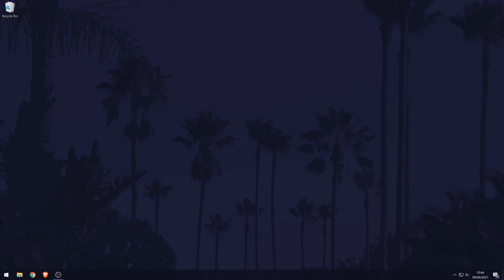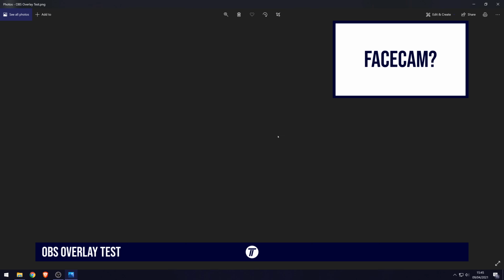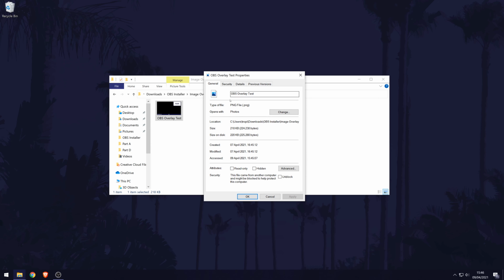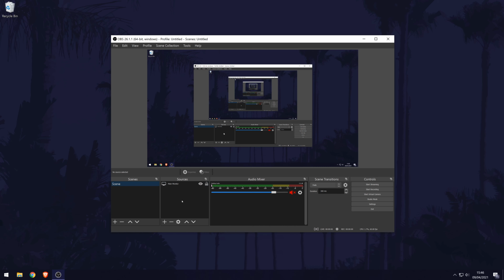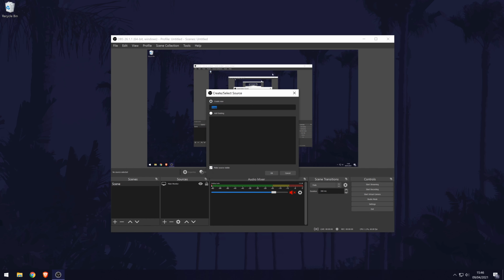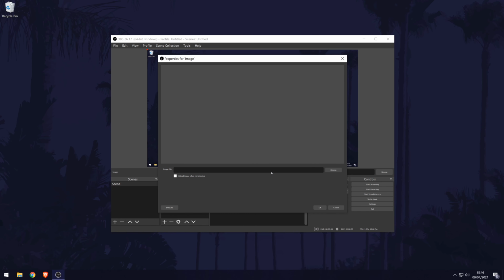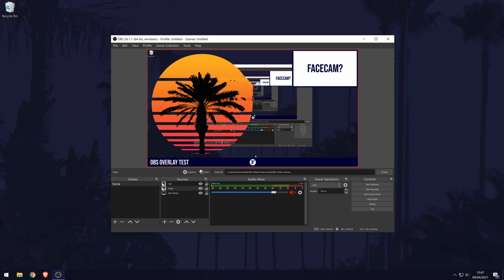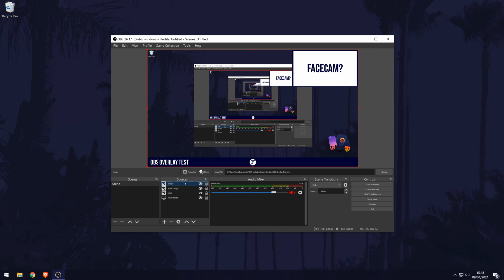How to Add an Image Overlay in OBS (Stream Overlay, Logo etc.)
Want to know how to add an image overlay in OBS? This video will show you how to add an image or stream overlay to the screen in OBS. This will work on other versions of OBS, such as Streamlabs OBS. You can use this to learn how to add overlays on OBS for a Twitch Stream or YouTube stream that include things like space for a facecam. Hopefully today's video helps show you how to set up and get overlays in OBS.